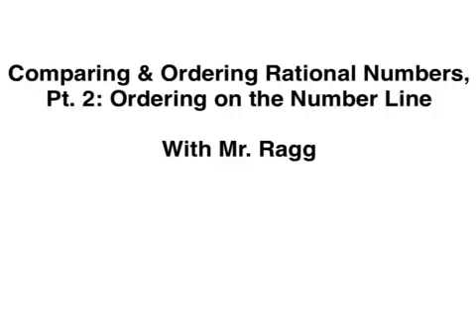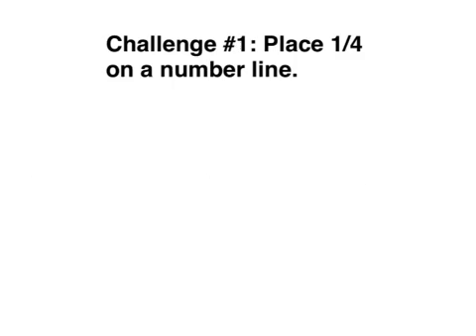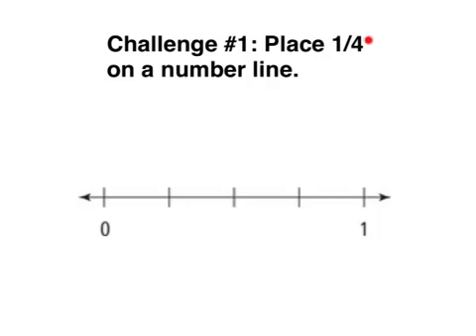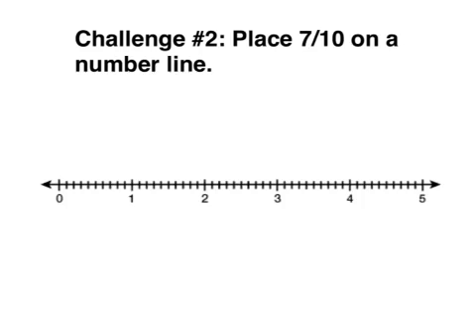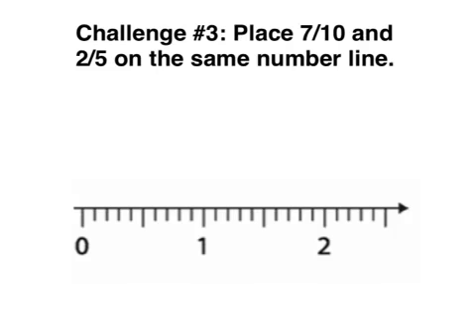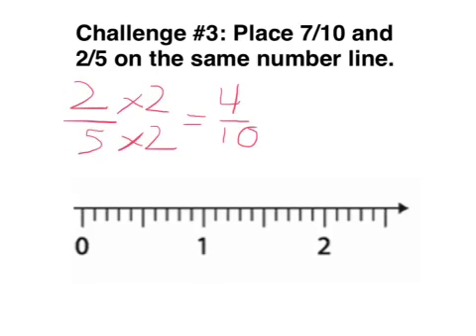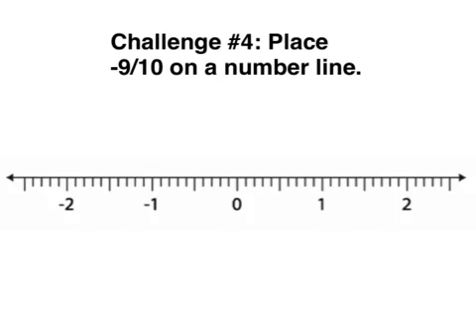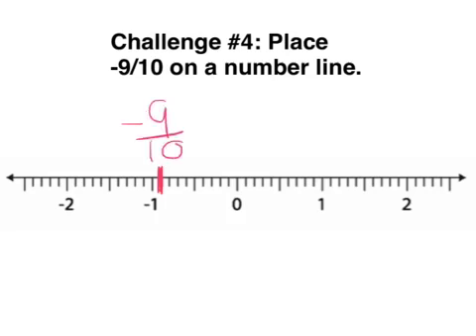Comparing and Ordering Rational Numbers, Pt. 2